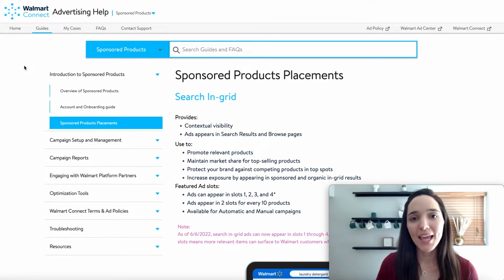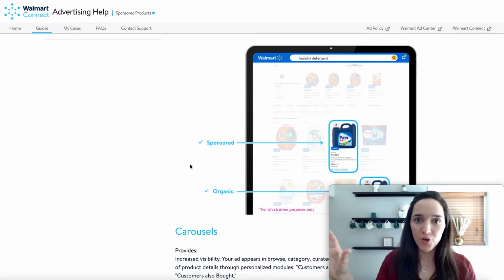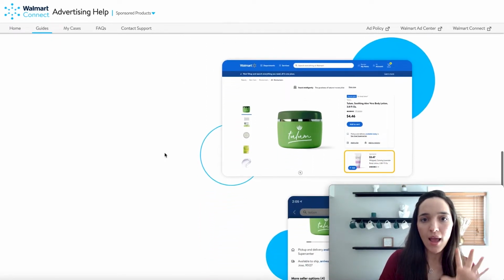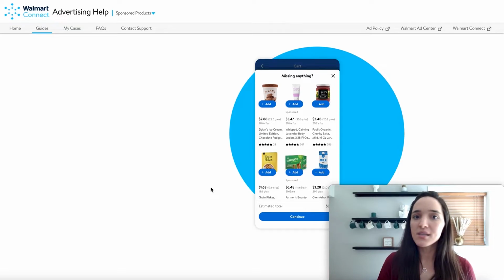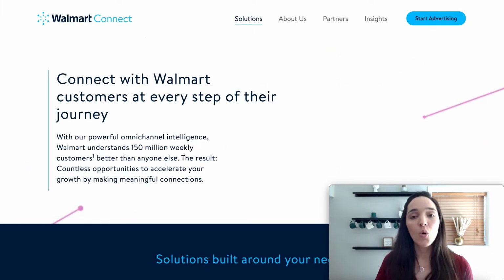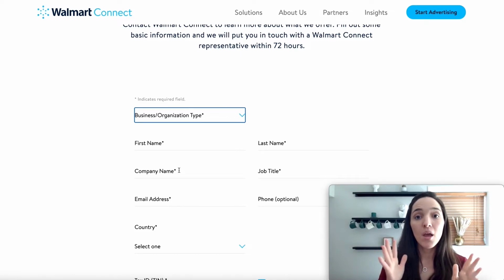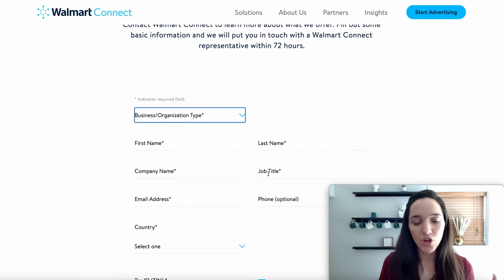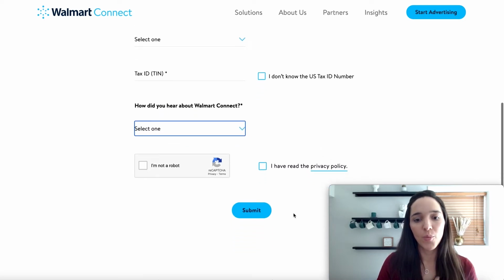How To Apply For Walmart Ads - Walmart Advertising Application Tutorial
Want to start advertising your products on Walmart? Watch this quick and simple tutorial on how to apply for Walmart ads so you can gain access to this tool! WATCH NOW.